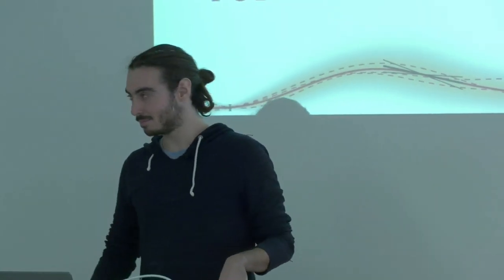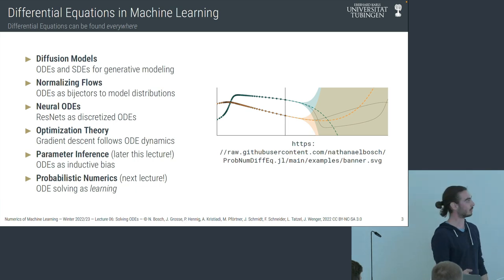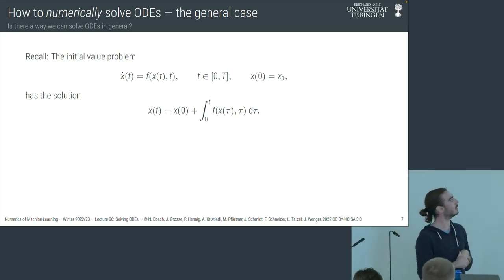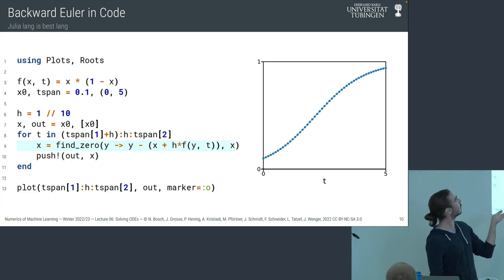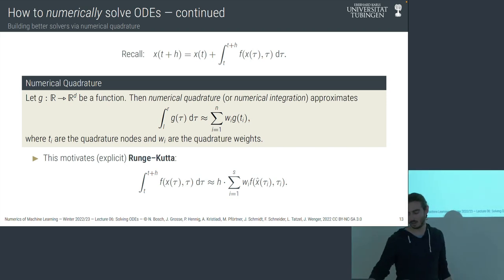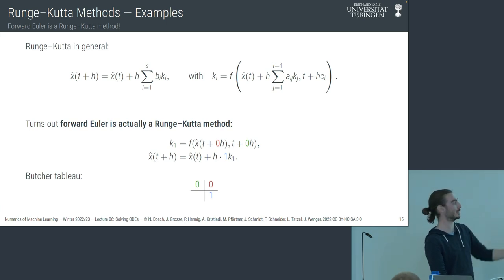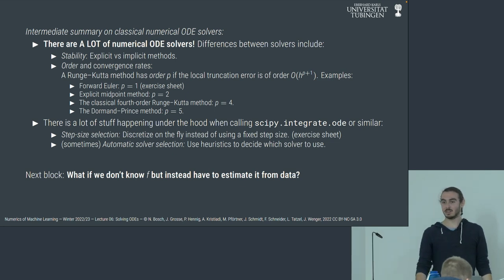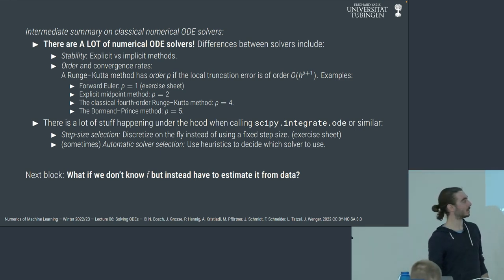Numerics of ML 6 -- Solving Ordinary Differential Equations -- Nathanael Bosch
The sixth lecture of the Master class on Numerics of Machine Learning at the University of Tübingen in the Winter Term of 2022/23.